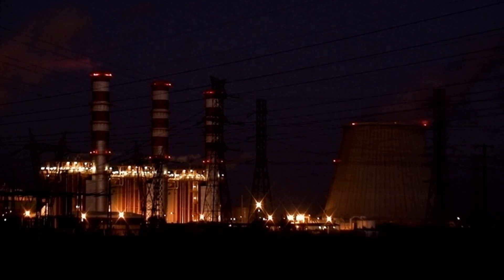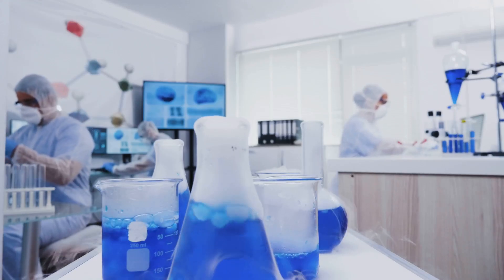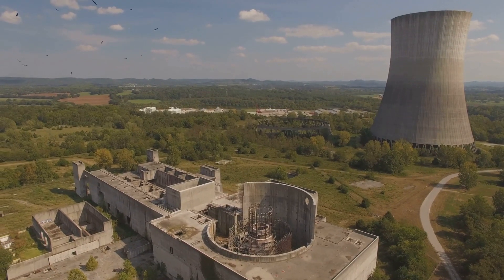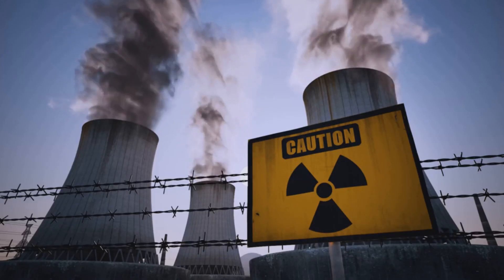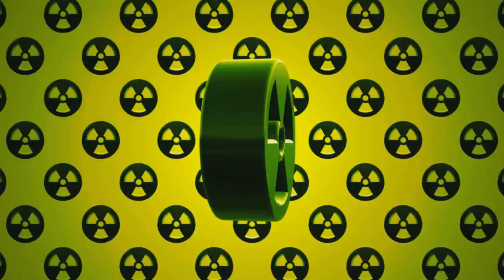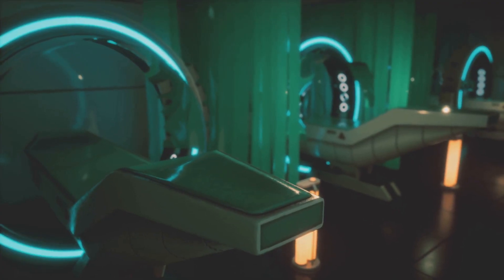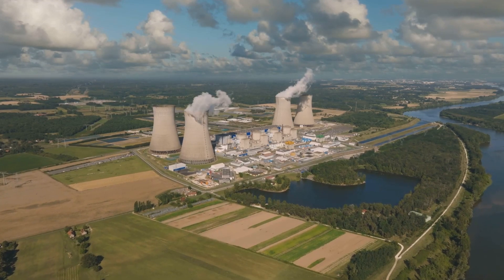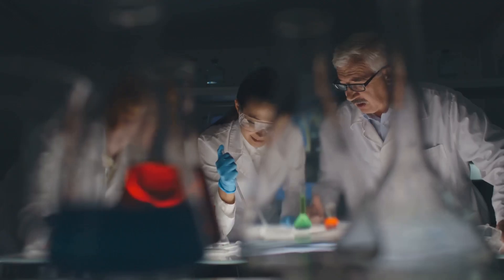What Is Plutonium? The Nuclear Fuel You Should Know About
What is plutonium and why is it so important in nuclear science and engineering? In this video, we break down everything you need to know about plutonium: from its atomic structure to how it's produced, separated from uranium, and used in nuclear reactors, weapons, and even space exploration.
Learn how plutonium-239 fuels nuclear power and why plutonium-238 powers NASA missions. Discover the process of nuclear reprocessing, solvent extraction, and the real risks and benefits of using plutonium in modern technology.
Whether you’re a student, science enthusiast, or just curious about nuclear energy, this video will give you a clear and engaging explanation.